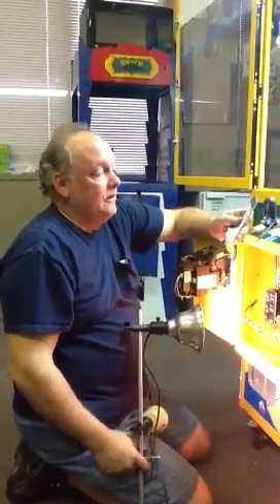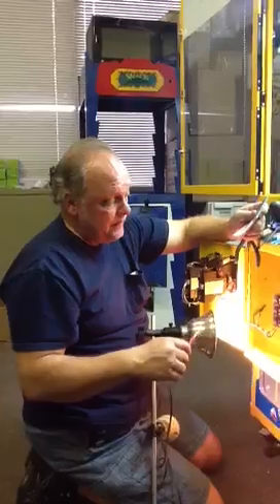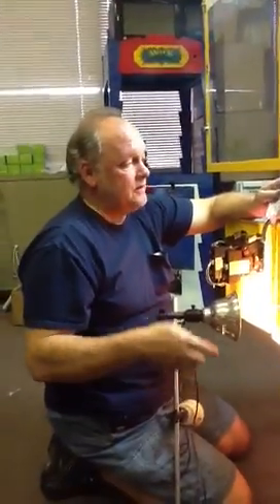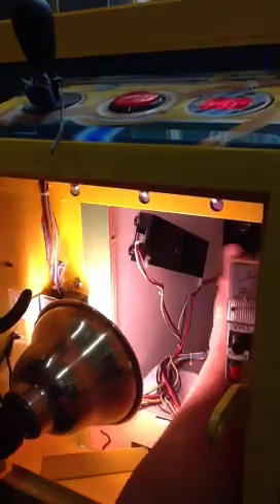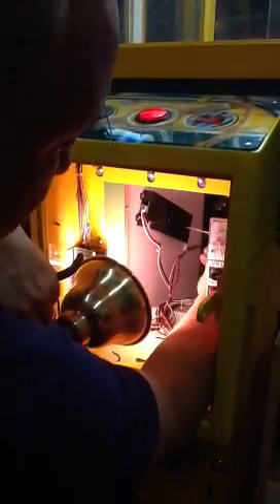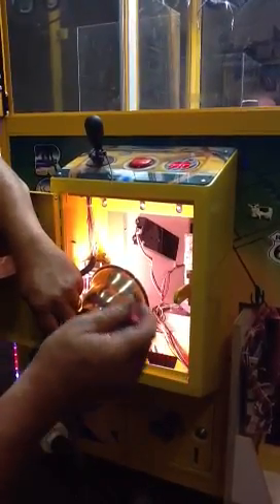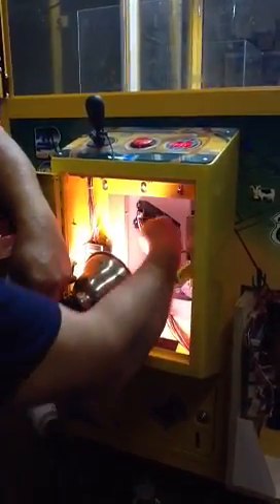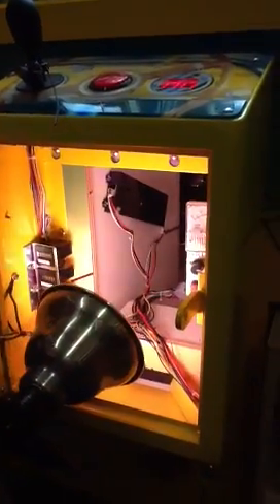Step 3: Sensor Adjustments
This step shows where the sensor is located and how to make adjustments on it.  It also explains the functions of the sensor and problems that may occur on the crane.  Ron also mentions that all our cranes are interchangeable.